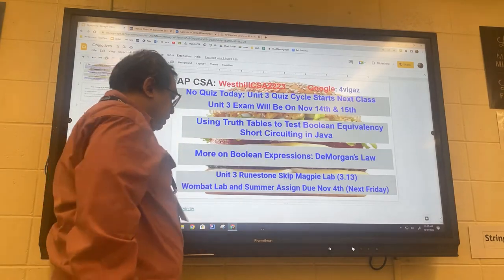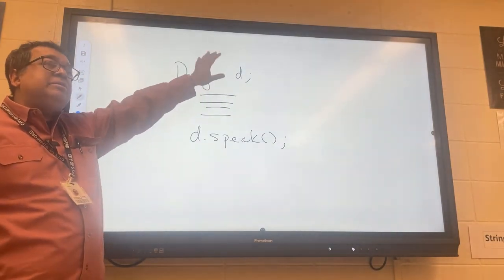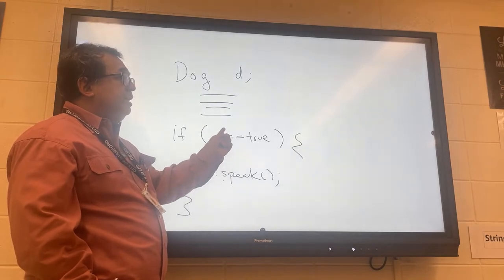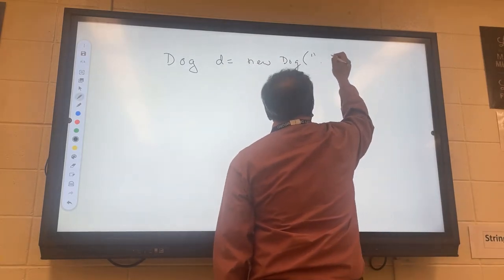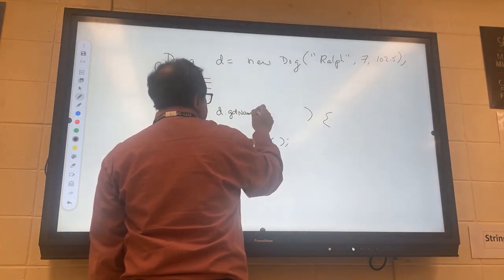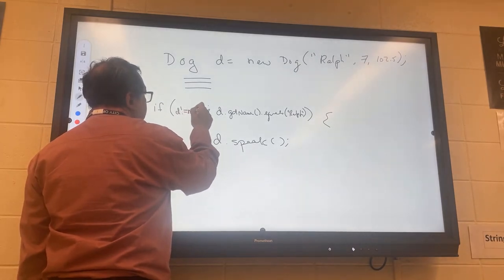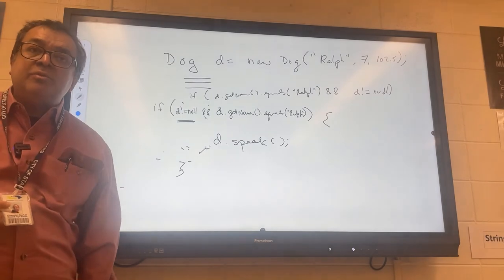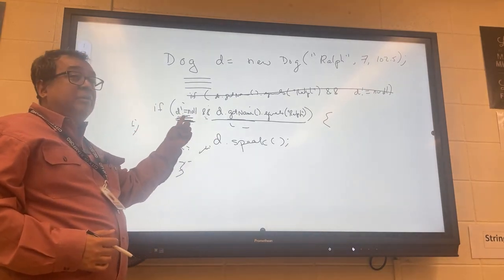CSA 029: Short Circuiting in Java